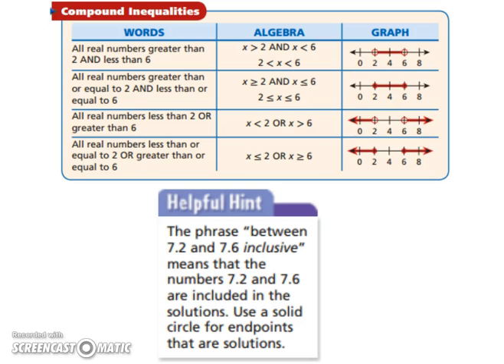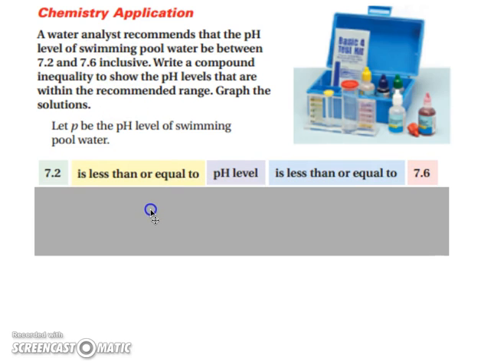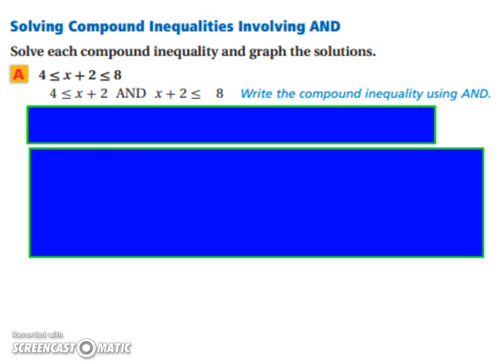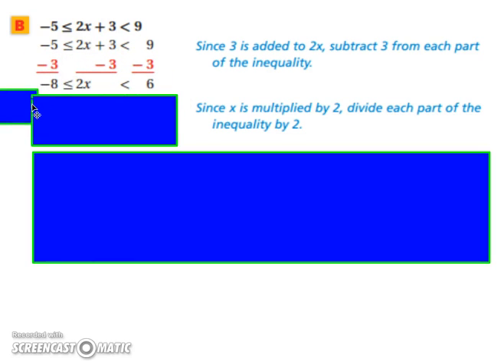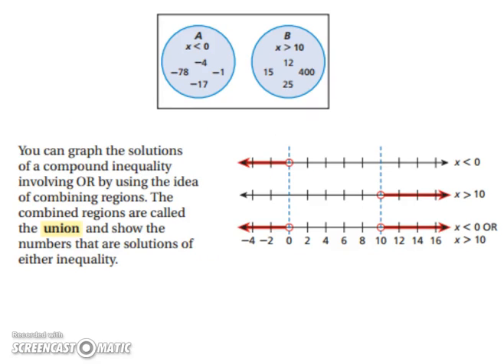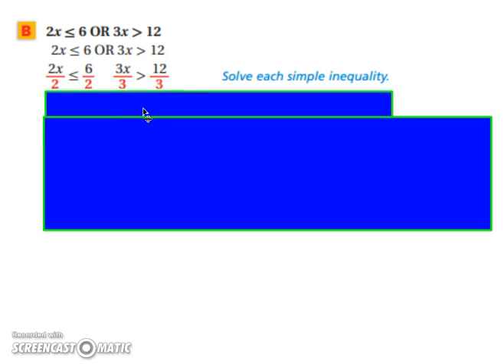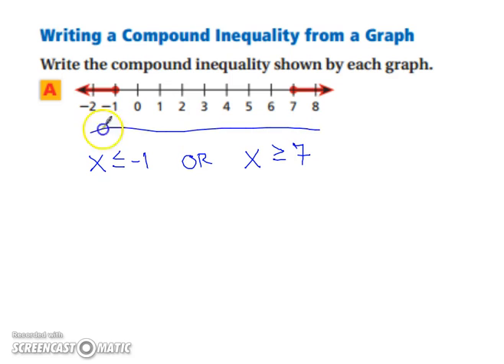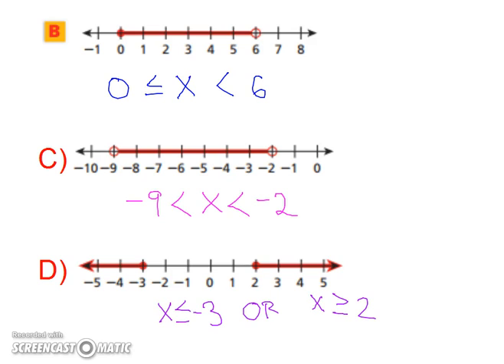Solving Compound Inequalities